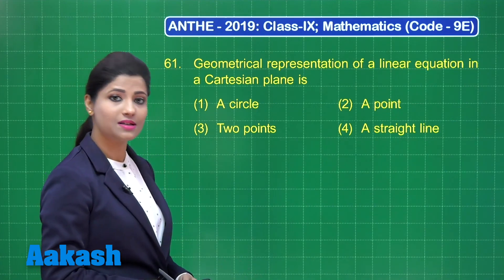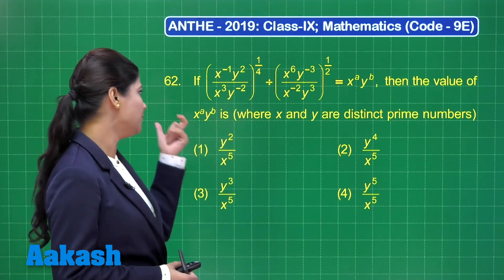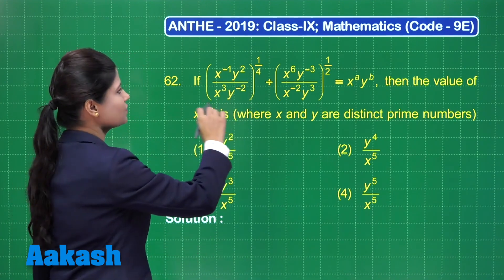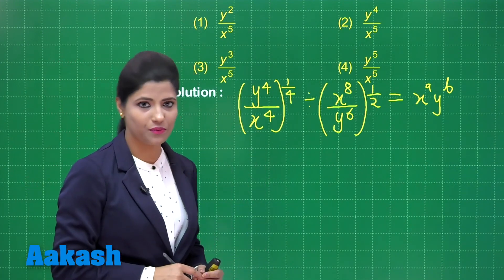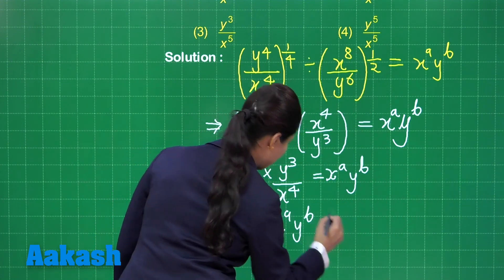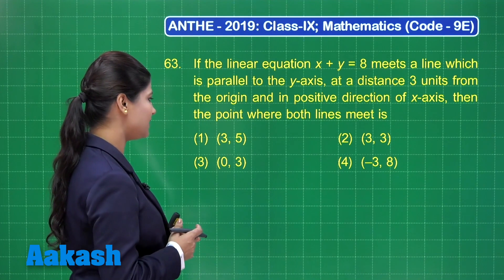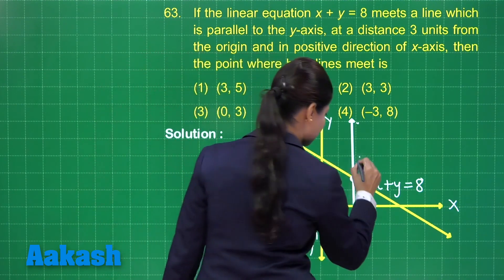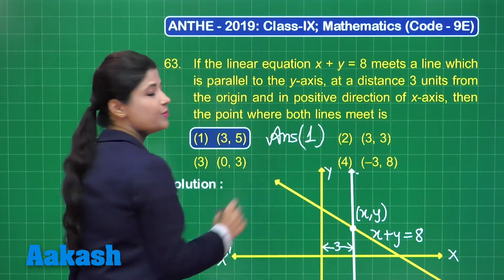ANTHE 2019 9th CLASS MATH CODE 9E Q 61 to 63